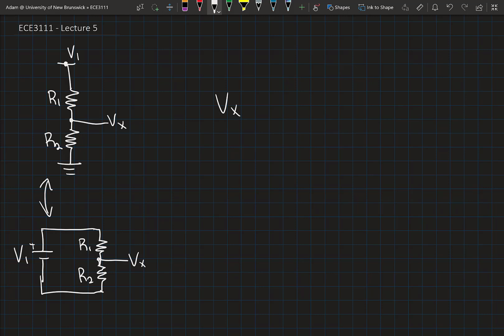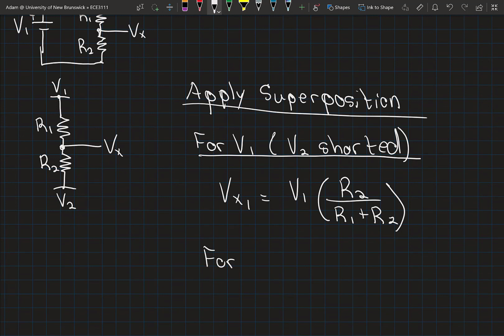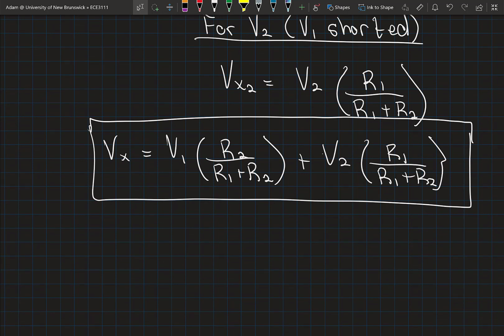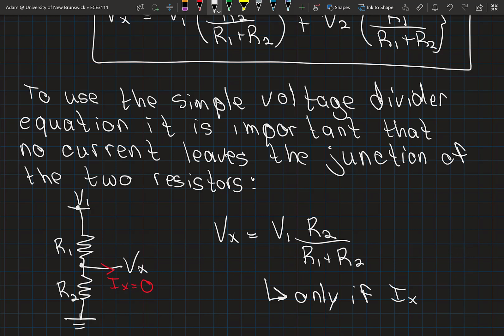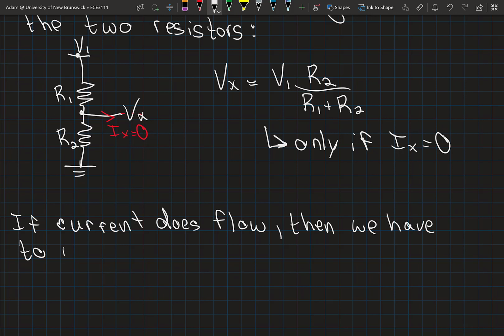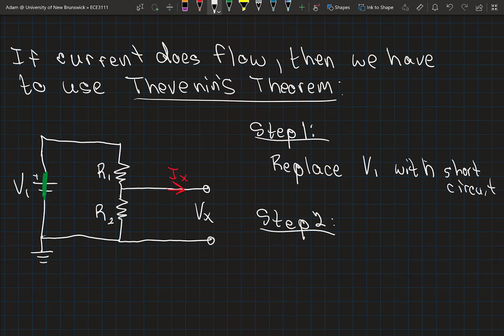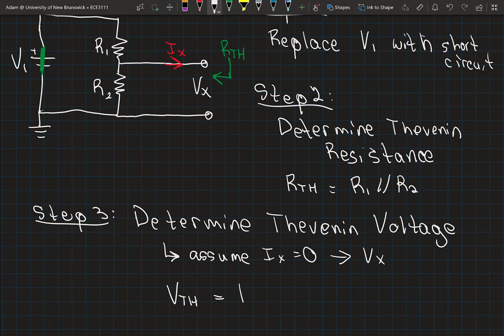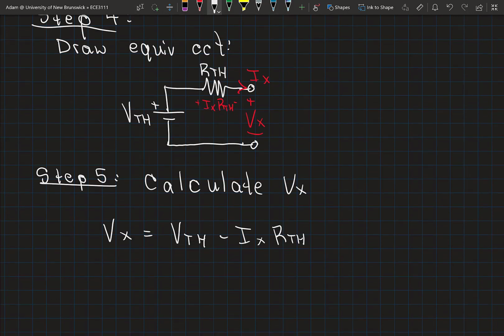ECE3111 - Lecture 5